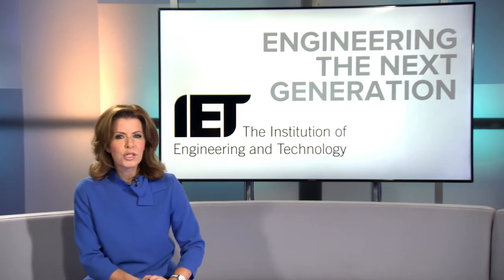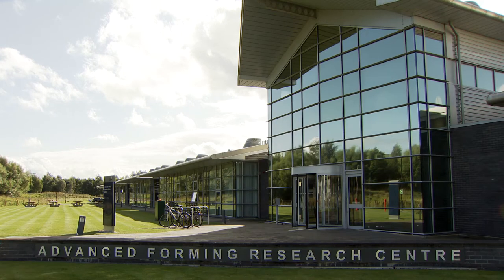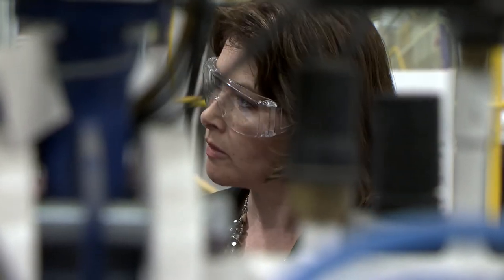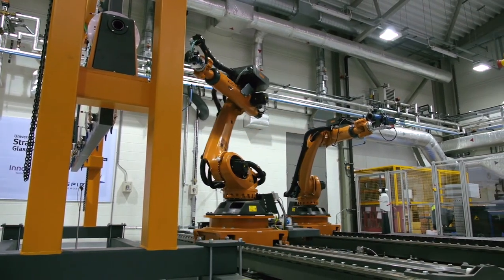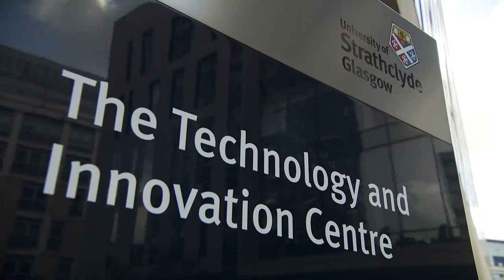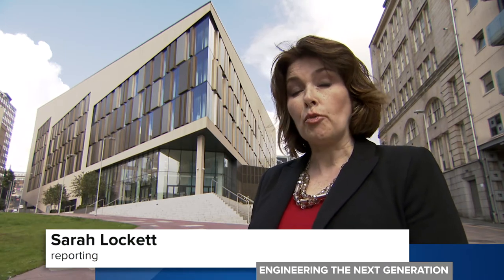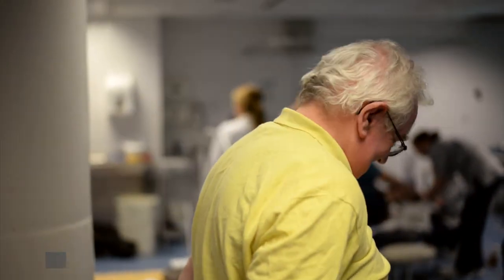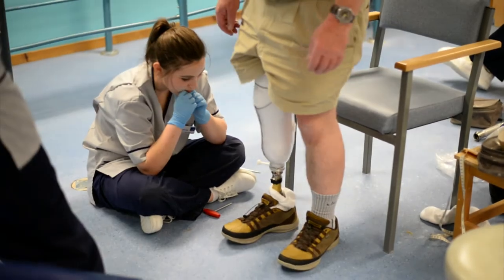Engaging with industry in Strathclyde's Engineering Faculty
Our Faculty of Engineering is proud of our strong industry partnerships. We work with industry through a number of multi-million pound research centres, and collaboratively deliver solutions to problems that are facing society today. Our programme, in conjunction with ITN Production and the IET, explores some of the exciting projects we are working on, and how working with us can benefit organisations - both large and small.